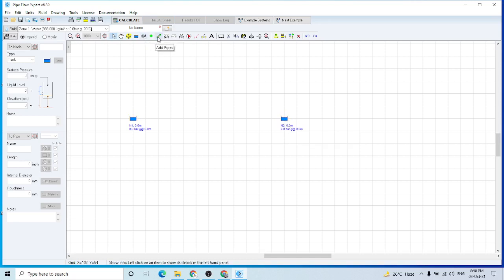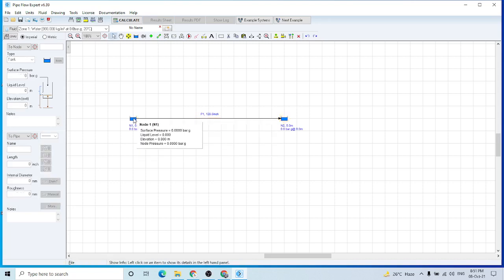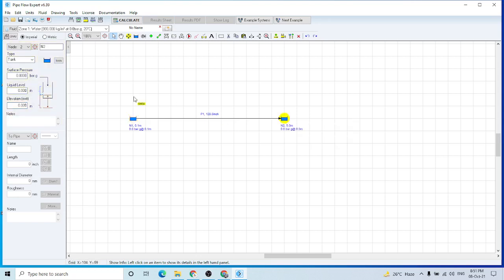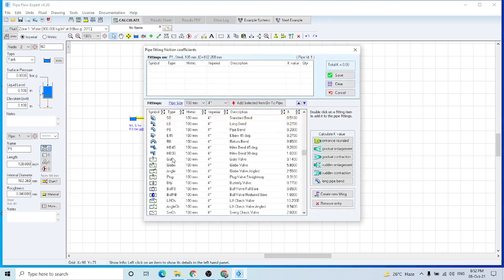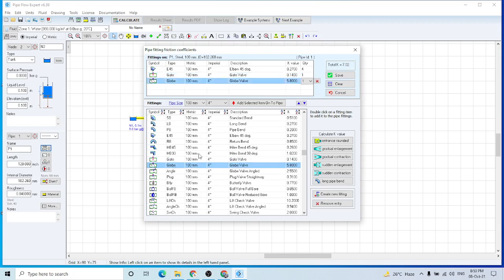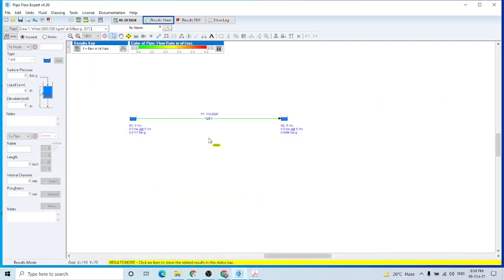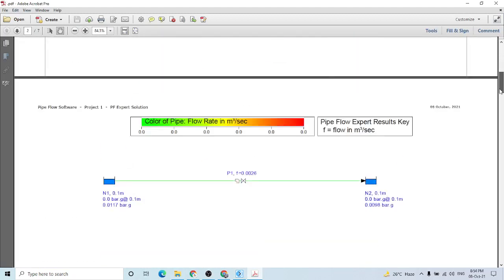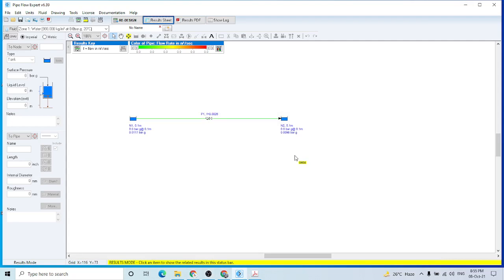Pressure Drop (Head Loss) Calculations in Pipe using Pipe Flow Expert